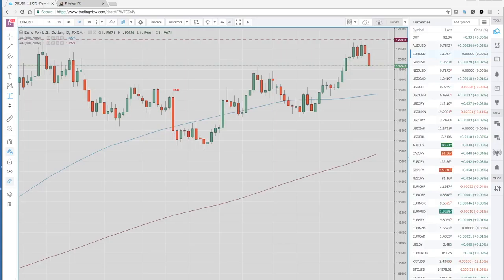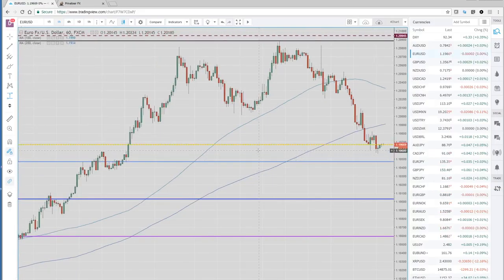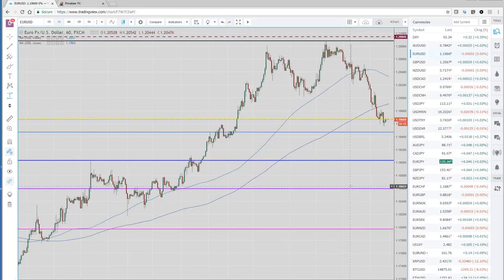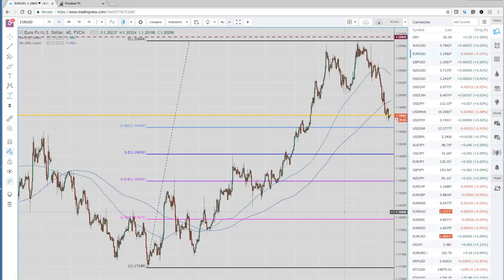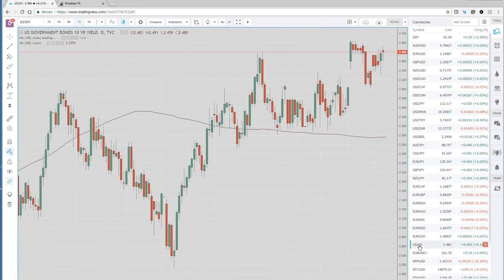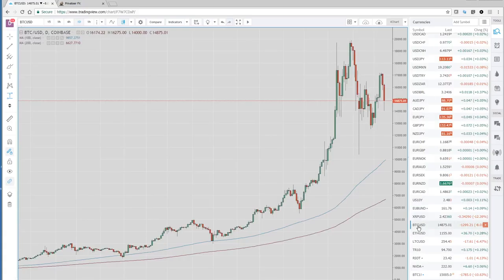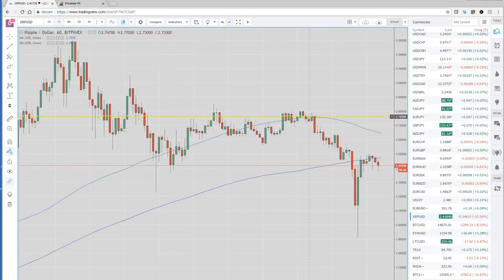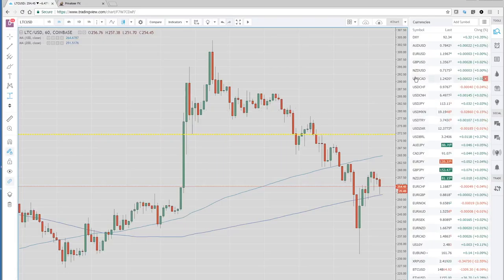9 Jan 18 Asia Opening Call & US Wrap - PrivateerFX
Our view on today's Asia Opening & a Wrap on the US in the FX markets.

We are short EURUSD EURJPY
10yr bonds, still watching 250 to give USD some legs
Cryptos - Ripple Ethereum Bitcoin

Web: PrivateerFX.com

THIS WAS
9 Jan 18 Asia Opening Call & US Wrap - PrivateerFX